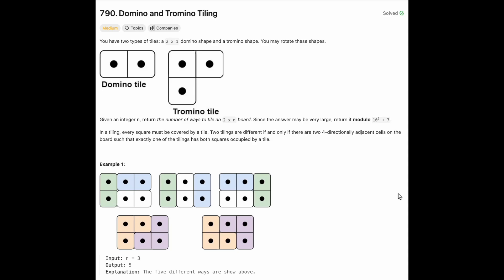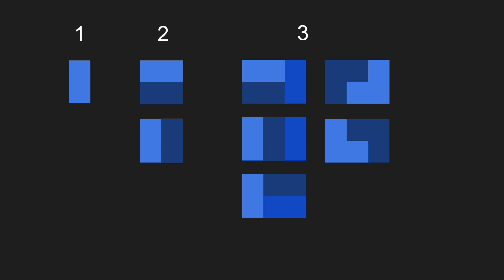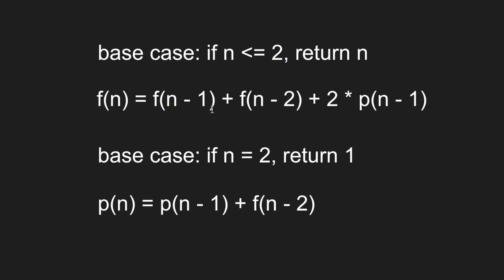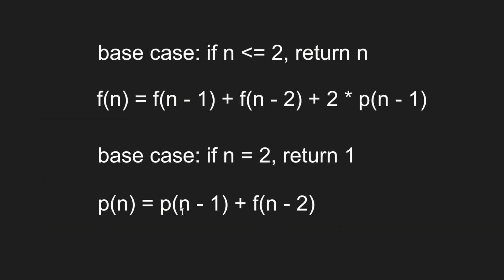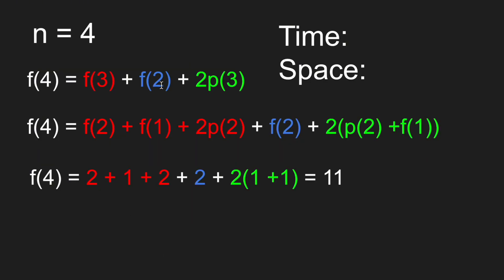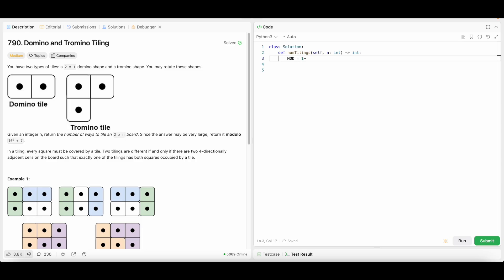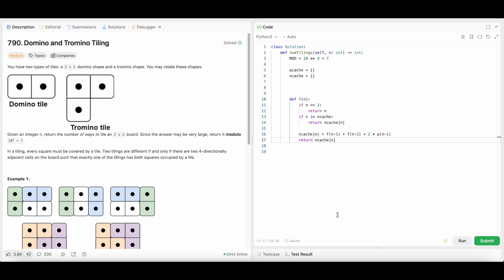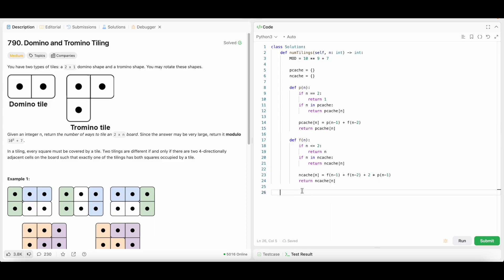Domino and Tromino Tiling - Leetcode 790 - Python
Leetcode 790 - Domino and Tromino Tiling

0:00 Introduction
0:10 Read The Problem
0:41 Explanation, O(n) time
2:42 Example Walkthrough
3:40 Coding